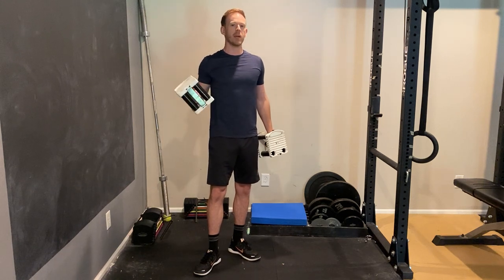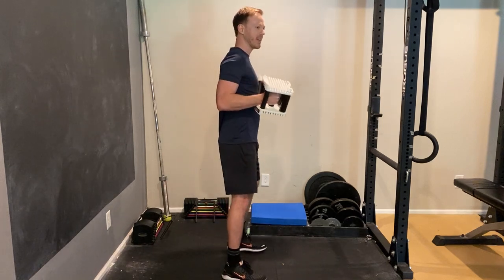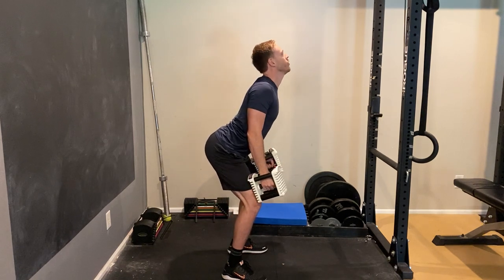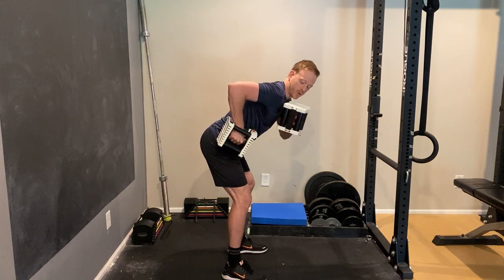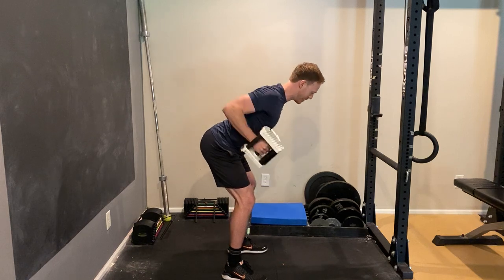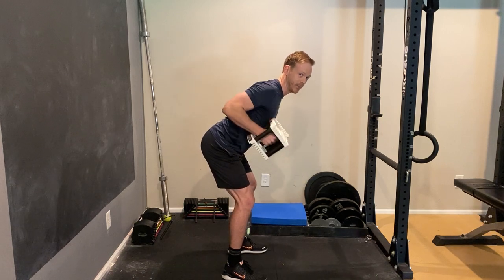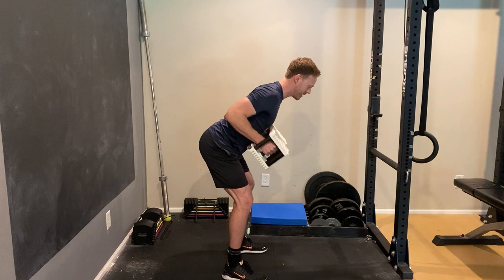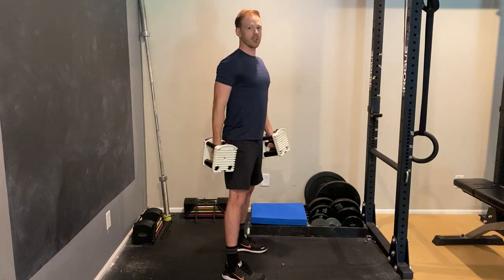3 Common Rowing Mistakes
Avoid these 3 common mistakes so that your form is good on any rowing exercise.

We create custom healthy eating and workout plans for normal, everyday people with little time to spare.

👇🏽5 Myths You Have to Stop Believing to Lose Weight👇🏽